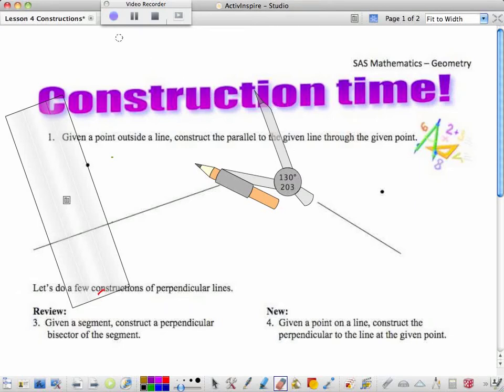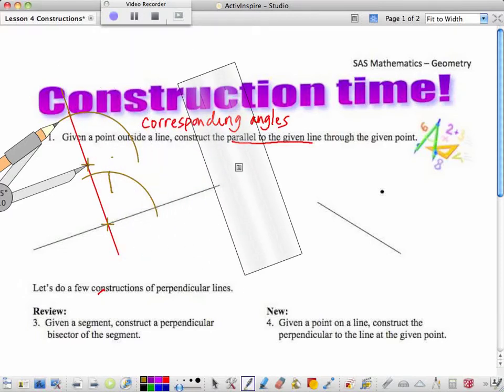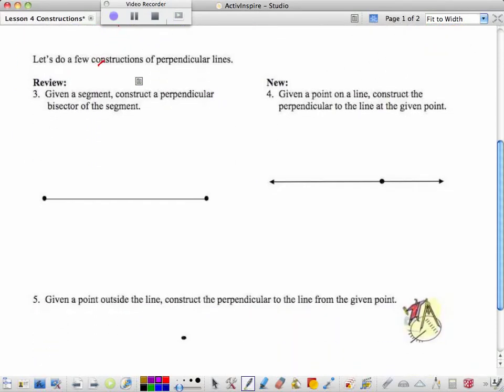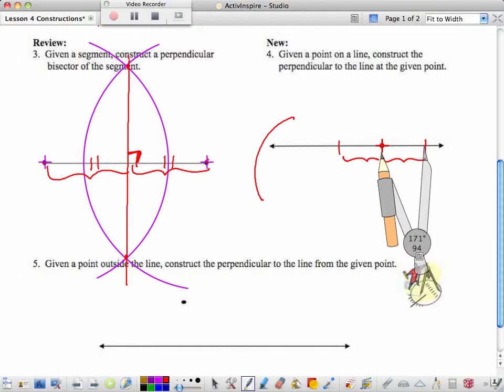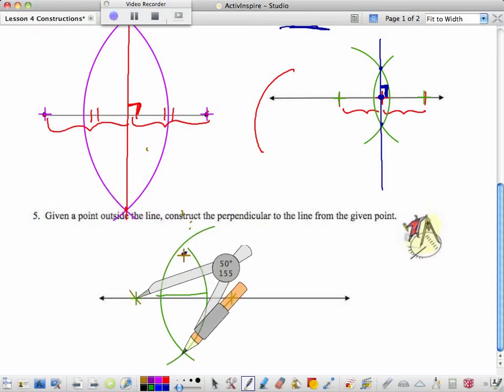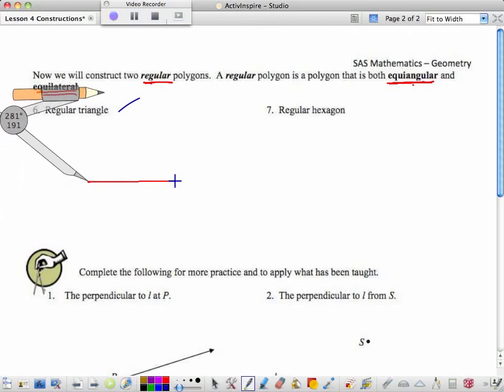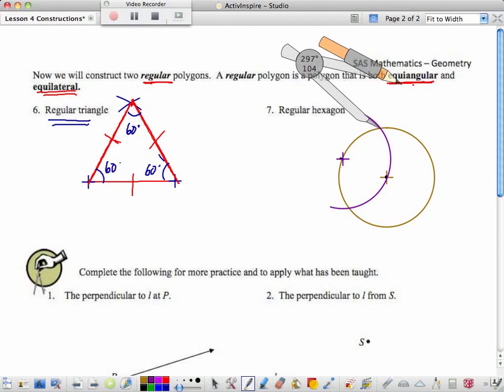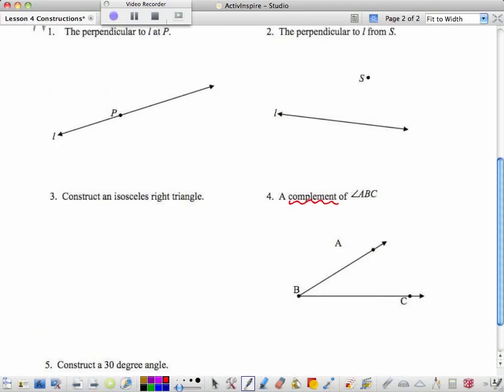unit 2 construction video